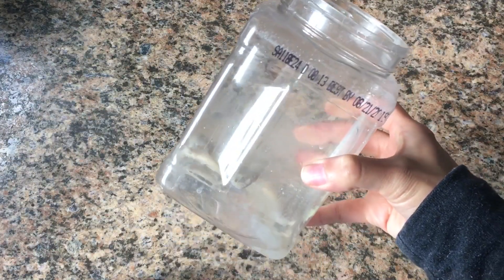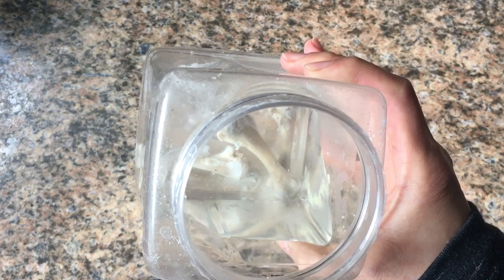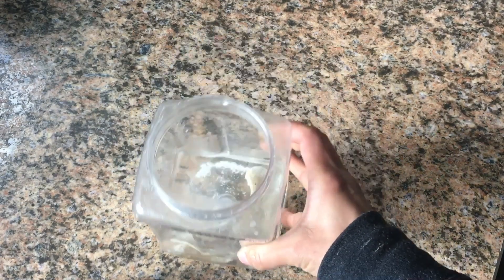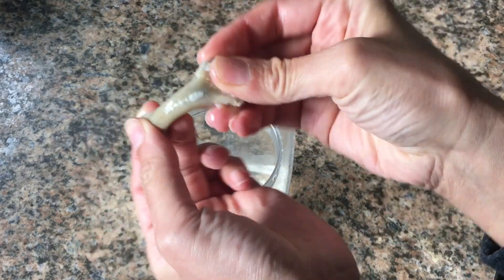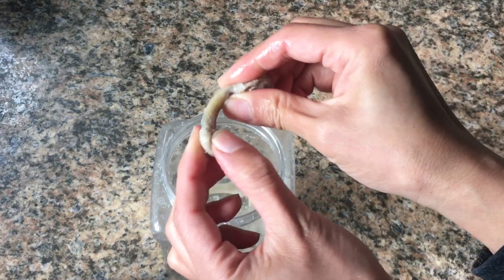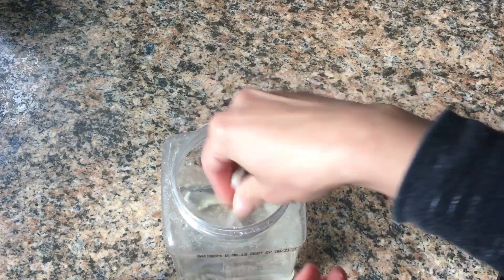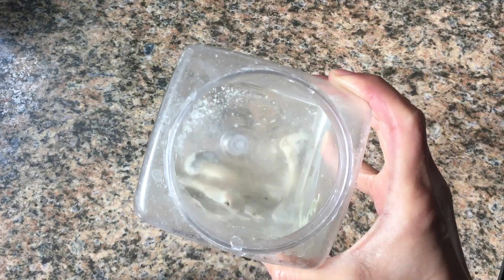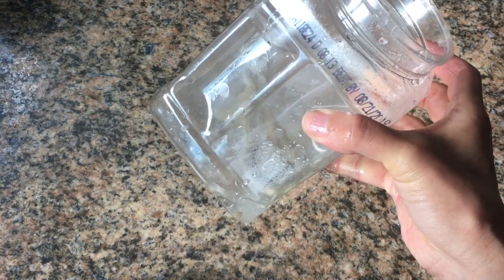Rubber Chicken Bone Science Experiment